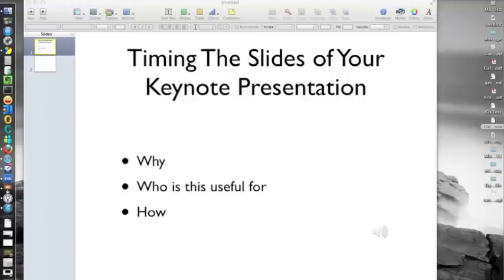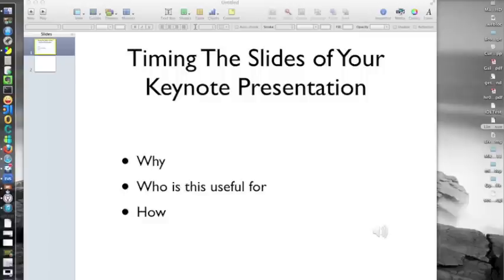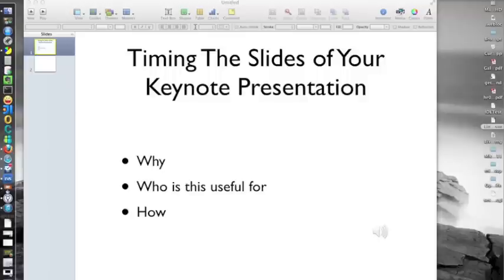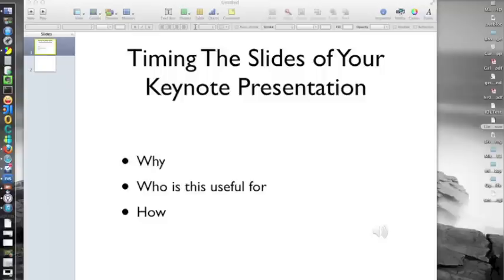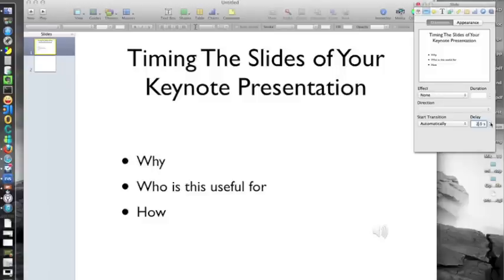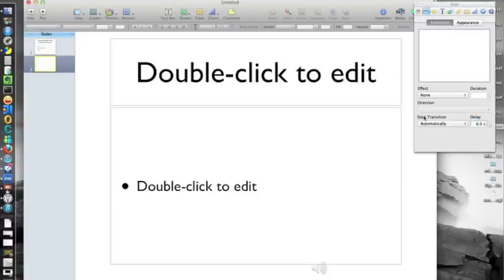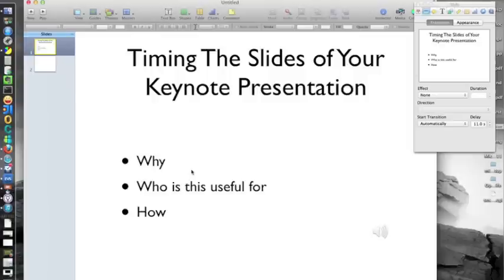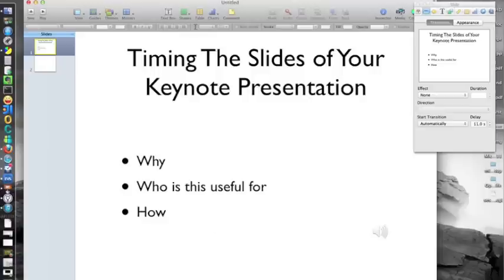How To Time Your Keynote Slide Presentation And Why You Might Want To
Our tech tutorial for today is the third in our Keynote Video Series. This tutorial will demonstrate timing the slides of your keynote presentation.